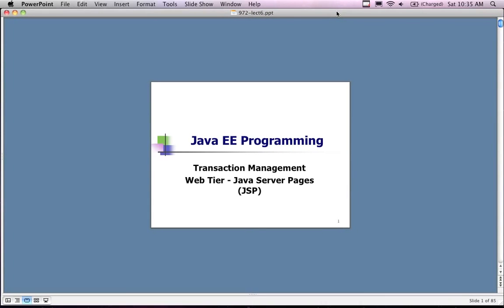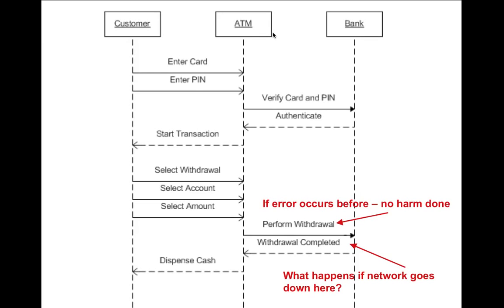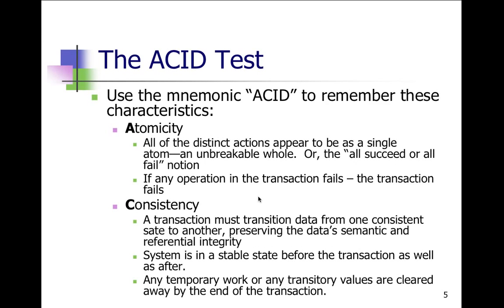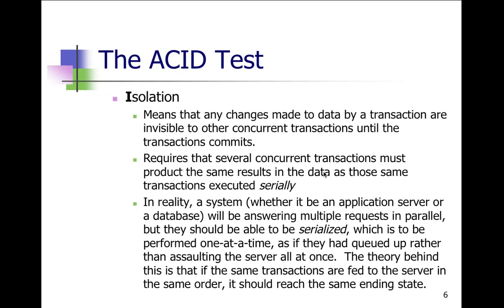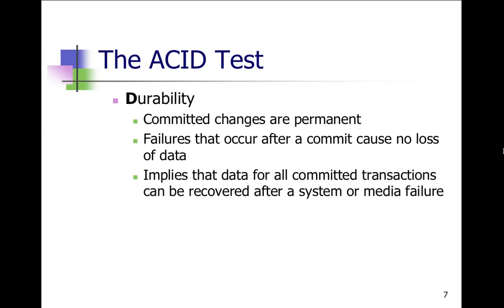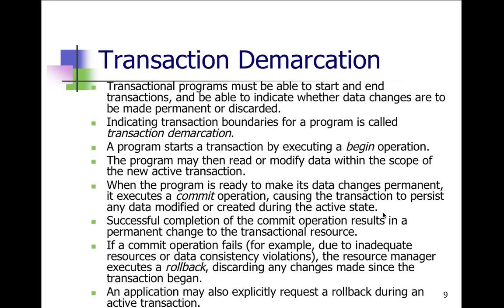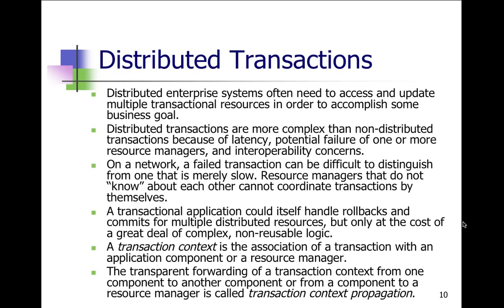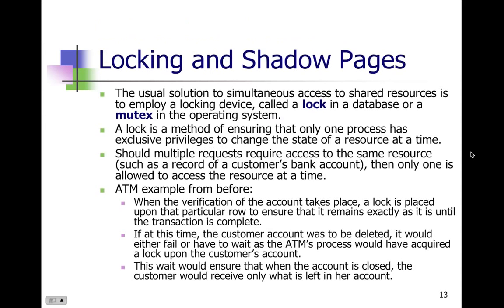CS 401 Intro to J2EE Fundamentals - Part 1 of 2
This video is designed to give the CS 401 Software Engineering students an introduction to JSP/Servlet (J2EE) concepts and fundamentals. It is theory, no real coding. This is part 1 of 2.